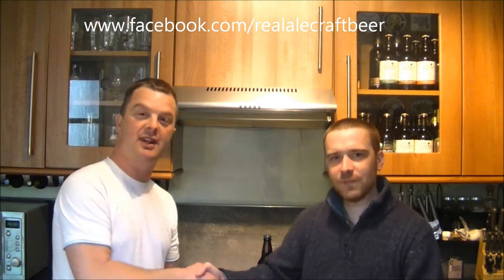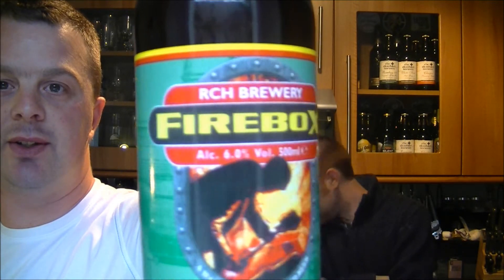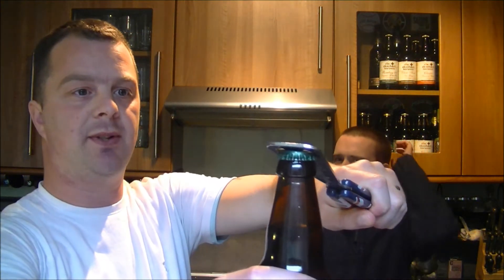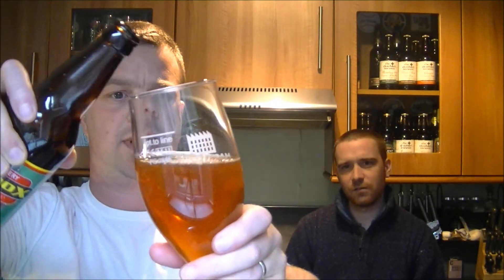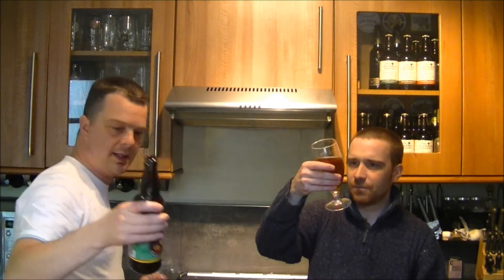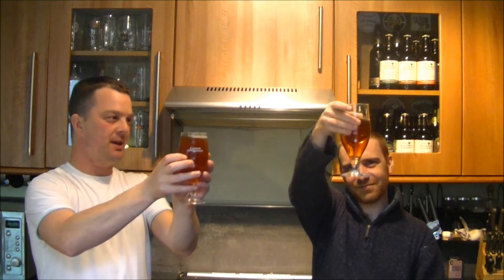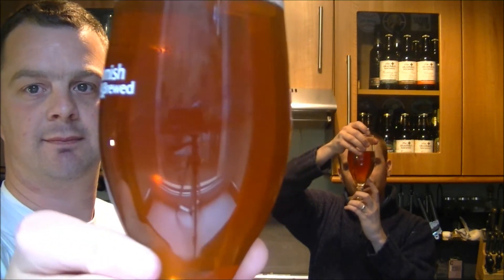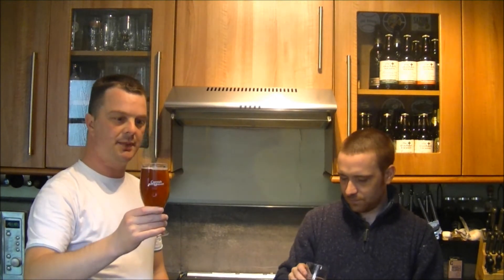RCH Firebox By RCH Brewery | Craft Beer Review